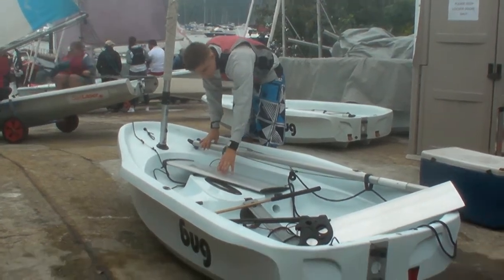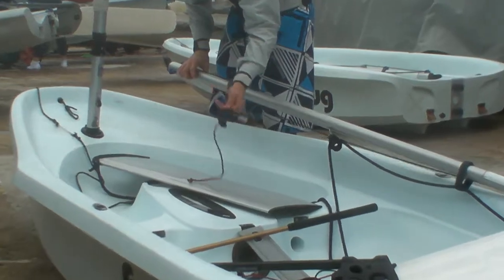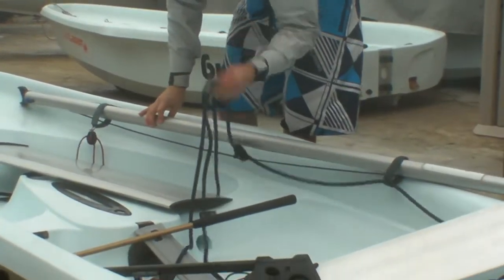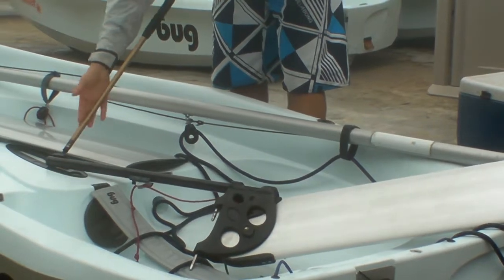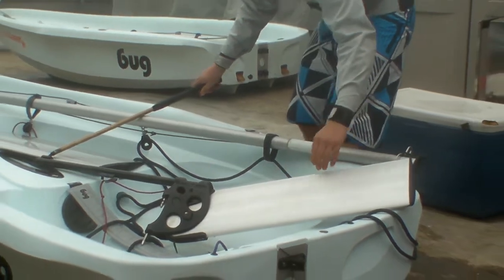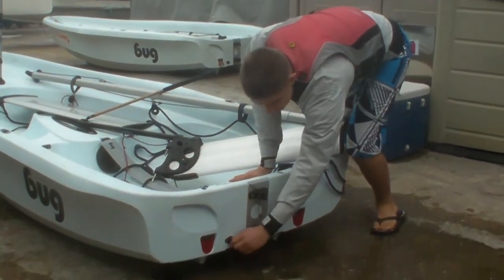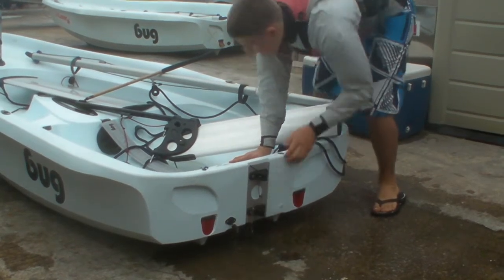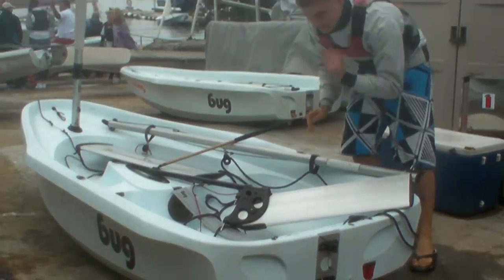Joakim shows how to rig a dinghy